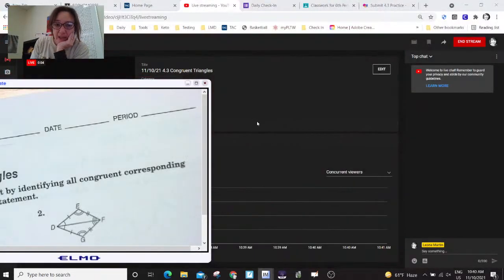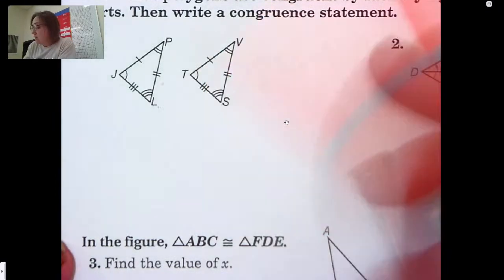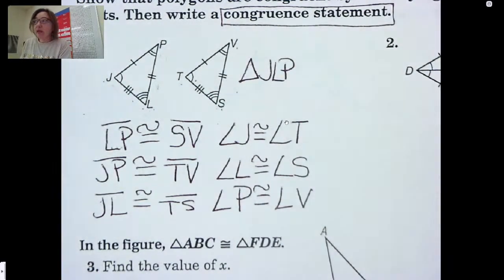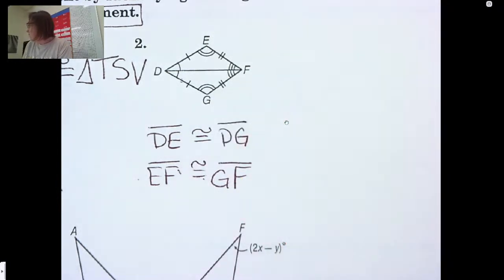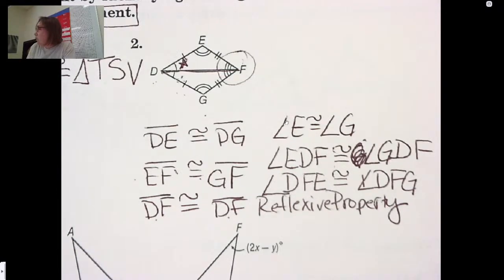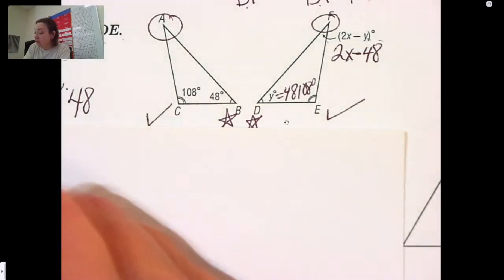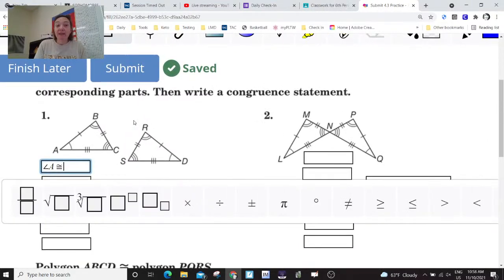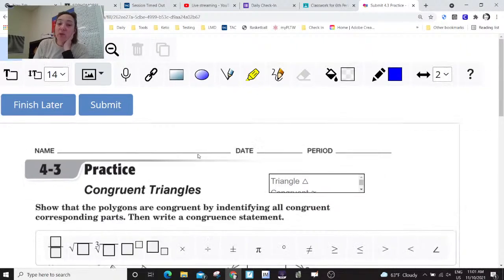11/10/21 4.3 Congruent Triangles